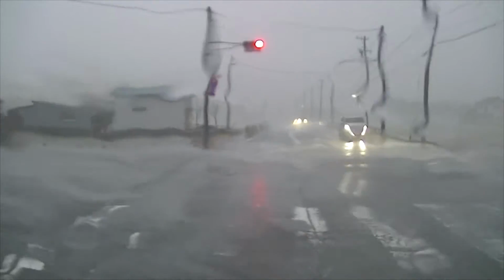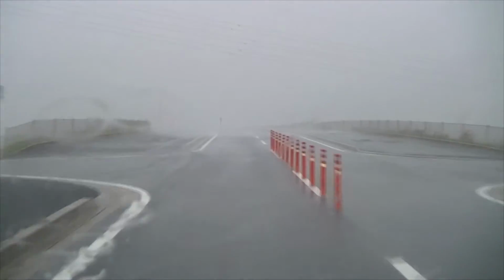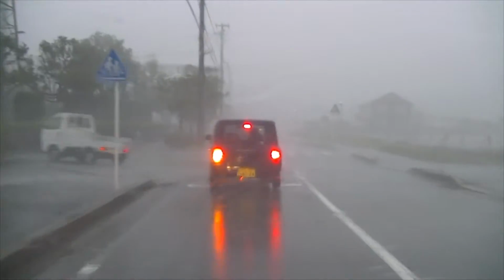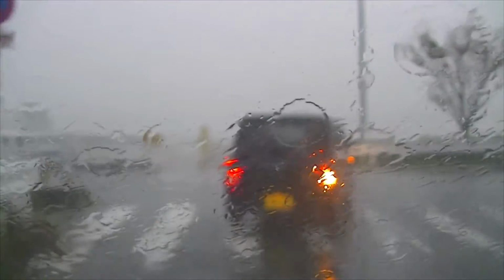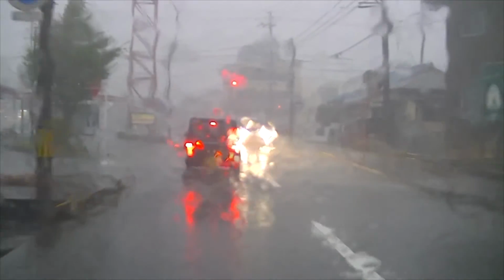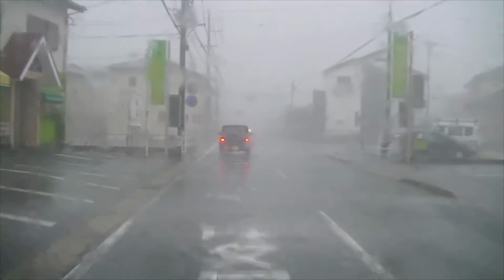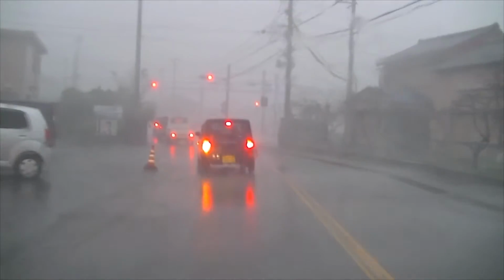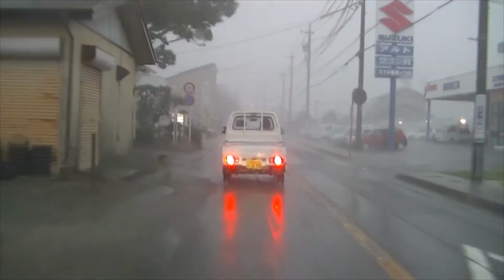Driving in Japan: Typhoon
Driving in Japan: Driving in a Typhoon in Japan!
Yes even though there was a typhoon I had to drive to work because work never stops so I got some video for you to see what it is like to drive in a typhoon. This is Typhoon 18 or Phanfone.

Thanks
TheJapanOnlineChannel